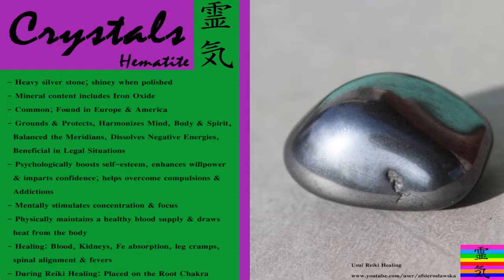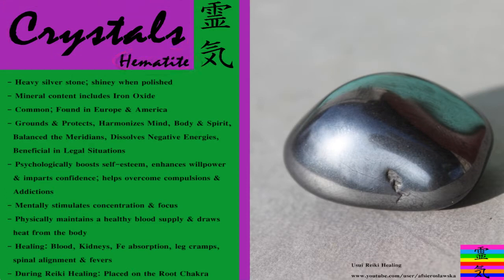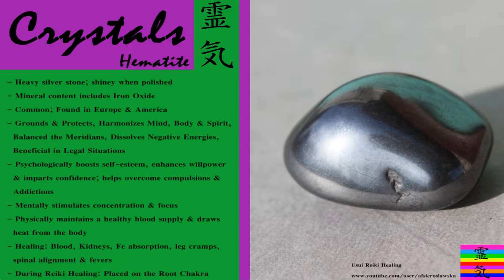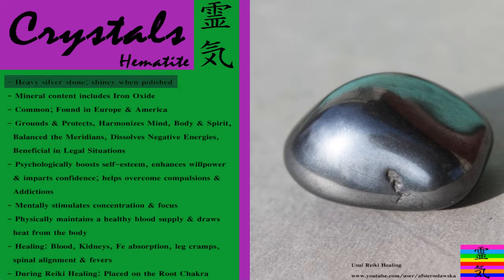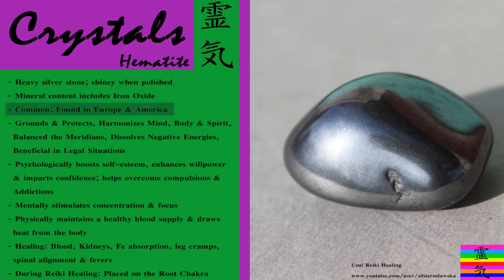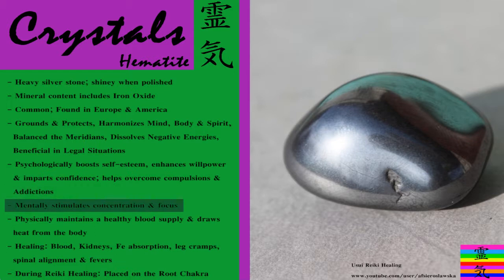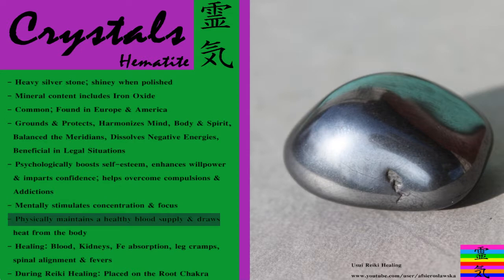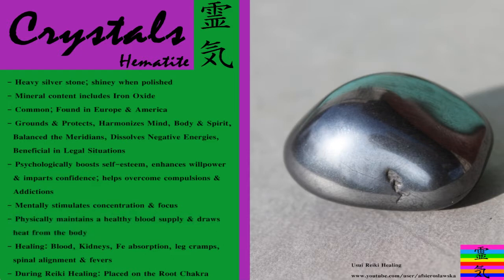Hematite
In this Tutorial, I explain the function of the crystal Hematite and its uses in Usui Reiki Healing.

If you have any questions or comments, please leave them below this video and I will try to get back to you asap!